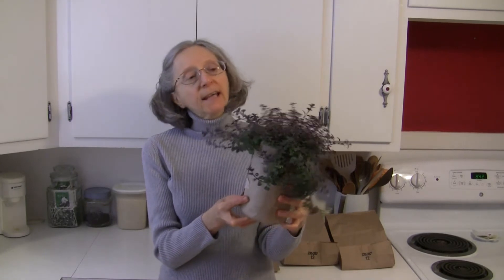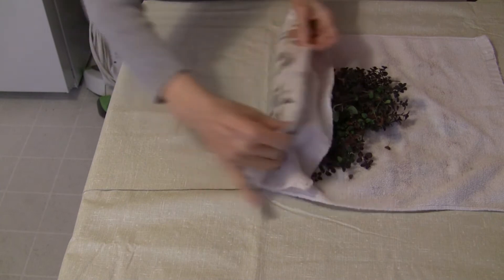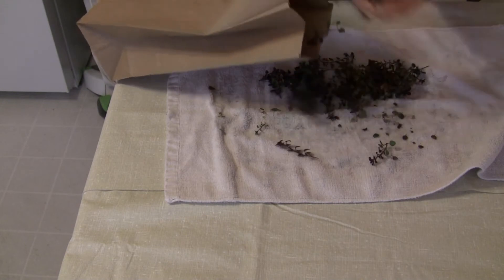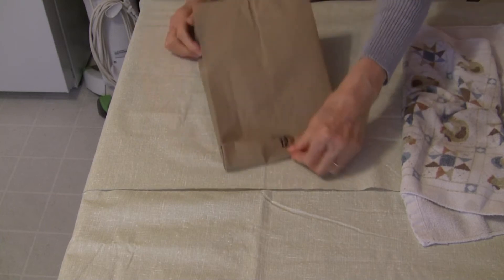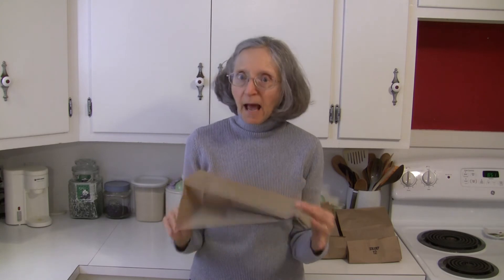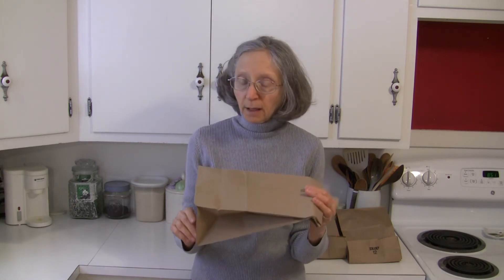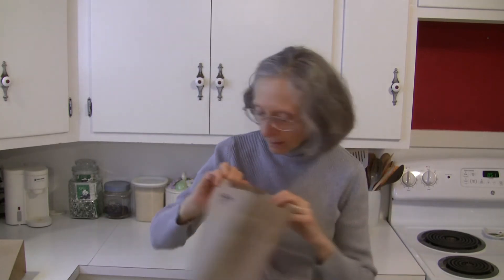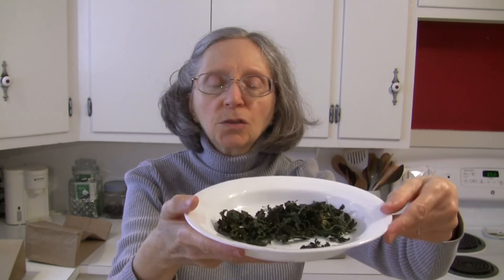Easy Way to Dry Herbs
If you have fresh herbs to dry and don't have a dehydrator (or don't want to have it running for hours on end), try this SIMPLE way to dry those herbs!